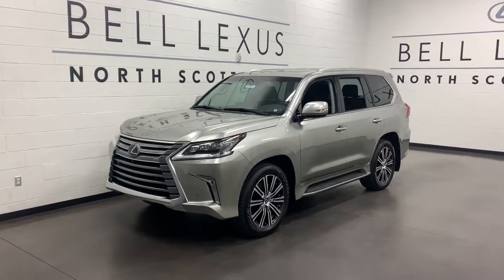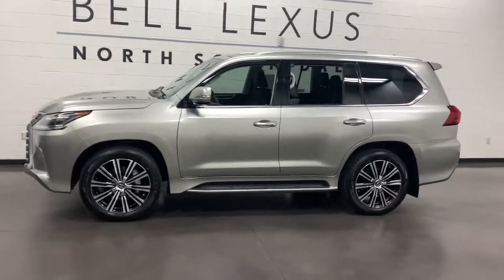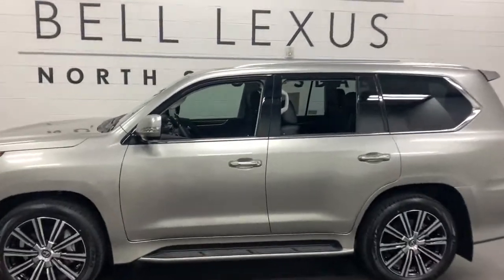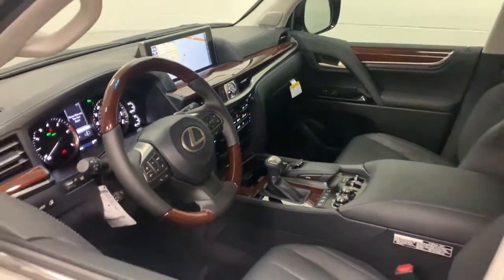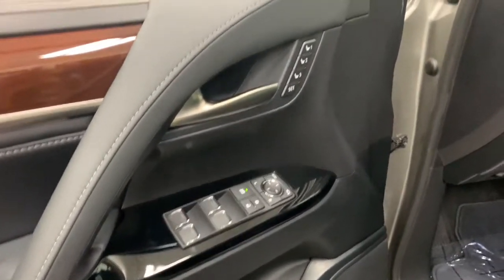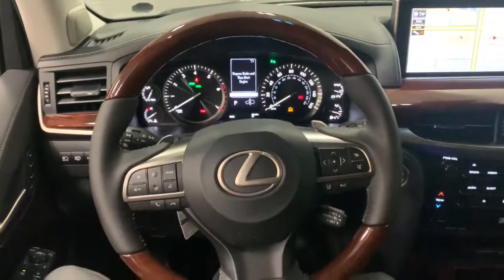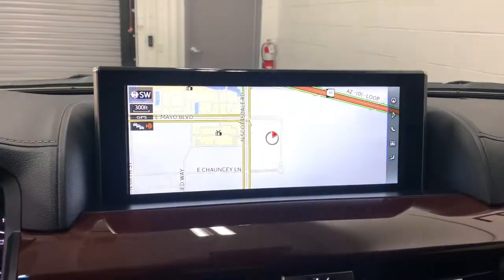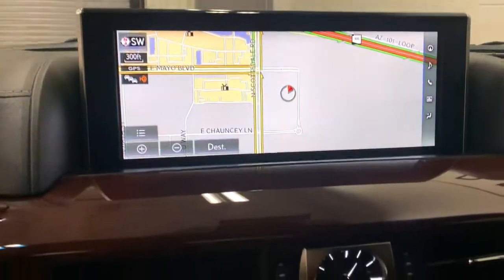2021 Lexus LX Scottsdale, Phoenix, Tempe, Cave Creek, Fountain Hills, AZ 237533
Atomic Silver New 2021 Lexus LX available in Scottsdale, Arizona at Bell Lexus North Scottsdale. Servicing the Phoenix, Tempe, Cave Creek, Fountain Hills area.

18555 N. Scottsdale Rd